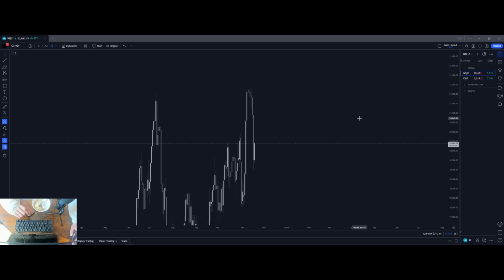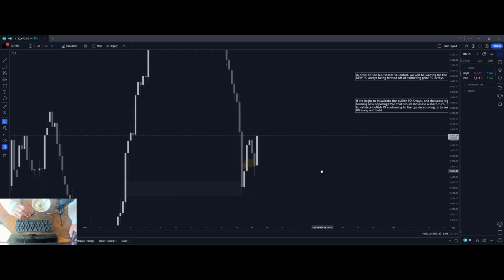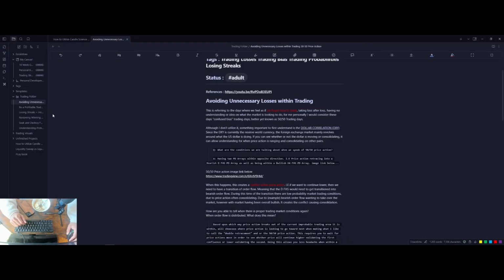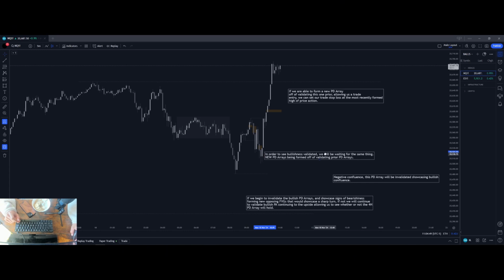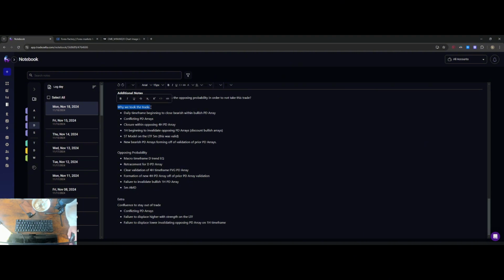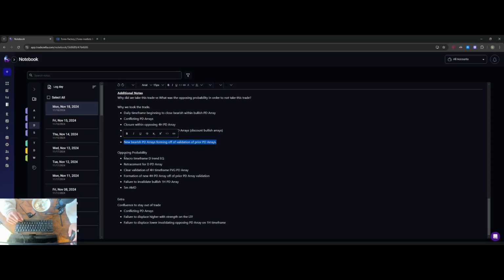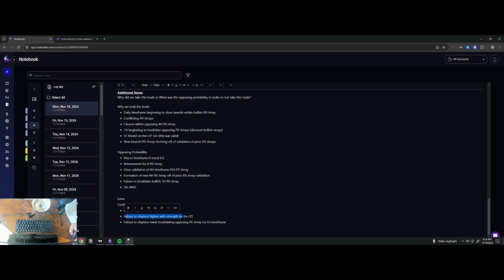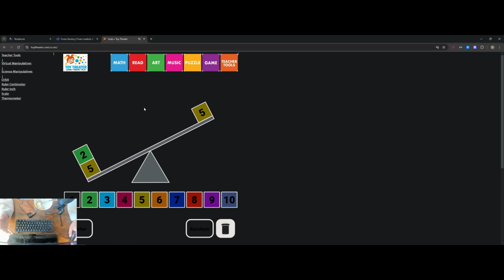Trade Recap & Reflection 11/18/24